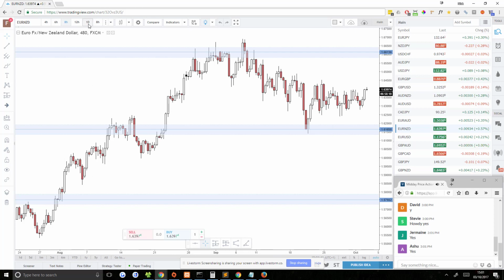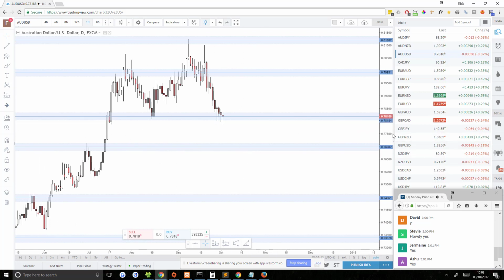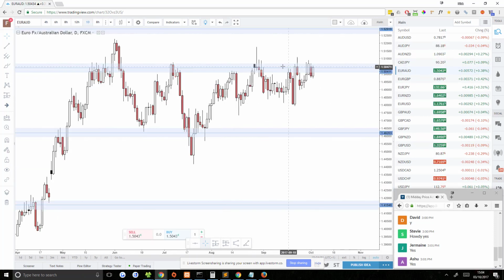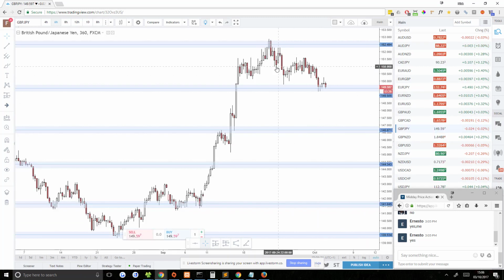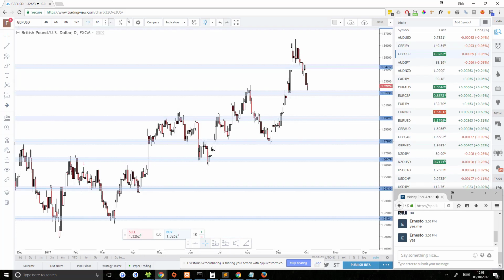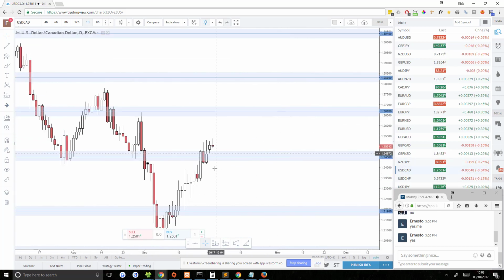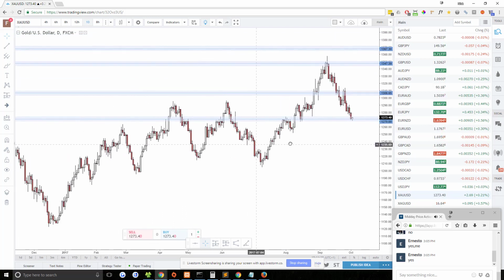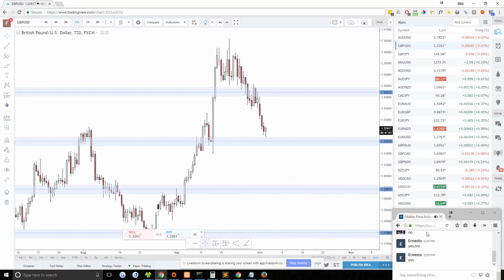AUDUSD Potential Reversal (Forex Analysis 2017-10-03)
In today's analysis I spot a potential bullish reversal on AUDUSD, and some setups on a few other pairs including gold. Watch the analysis for more info.